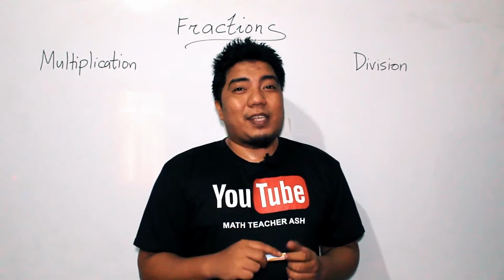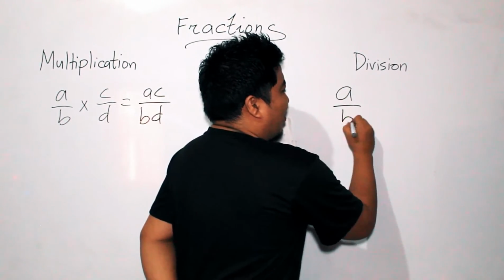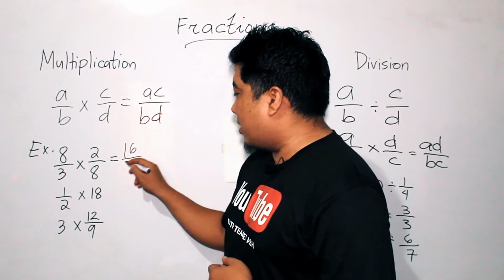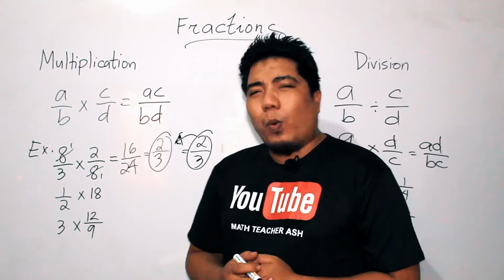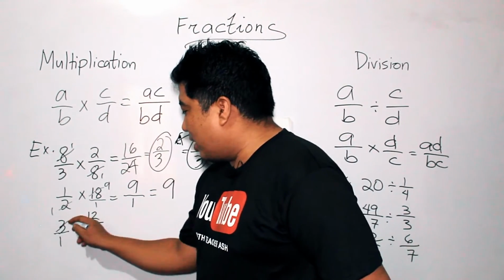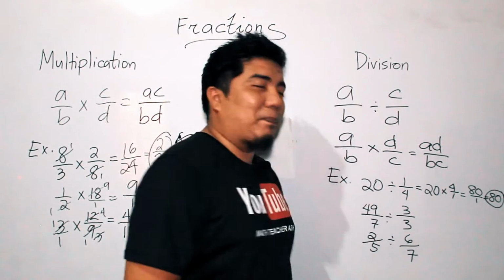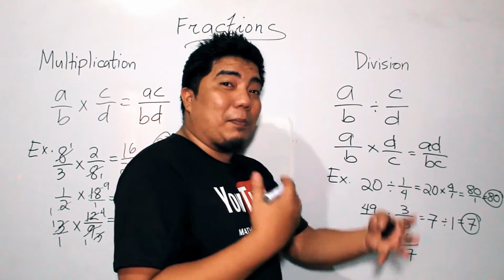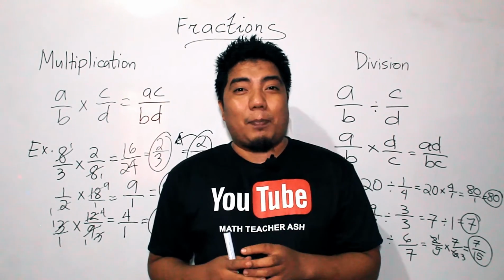MULTIPLYING AND DIVIDING FRACTIONS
This is an instructional video teaching students how to multiply and divide FRACTIONS.

A lot of things how to know the safest way to MULTIPLY and DIVIDE  FRACTIONS both similar and dissimilar fractions and some simple tricks to find it faster and easier.